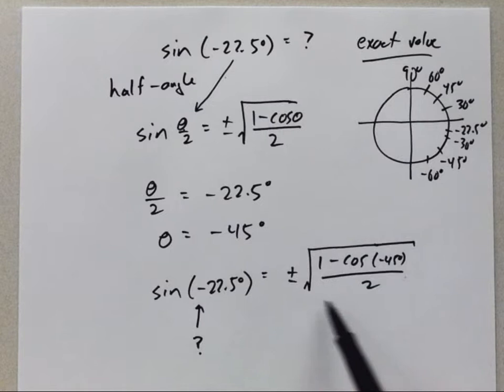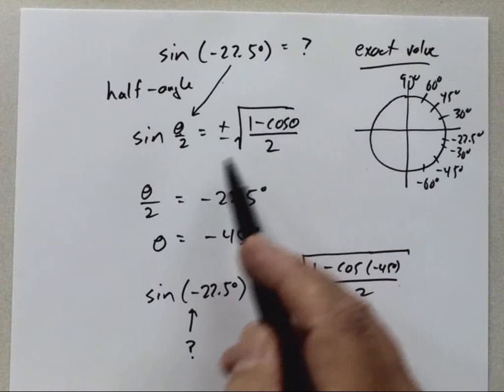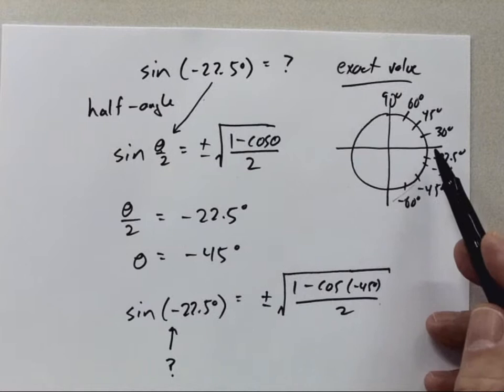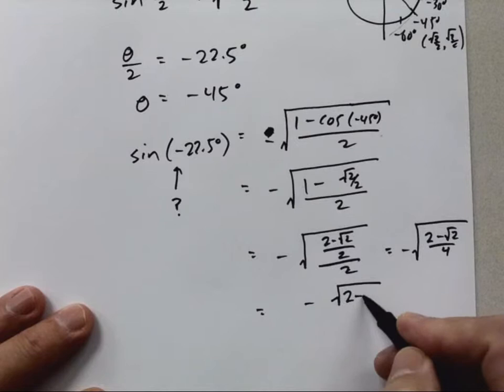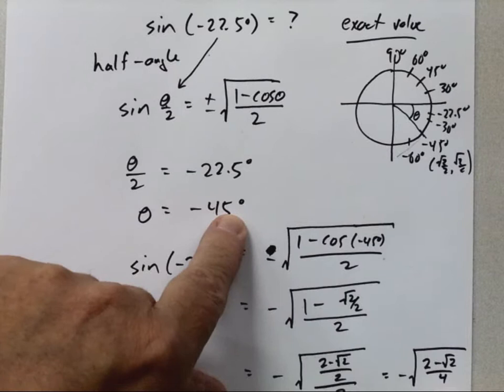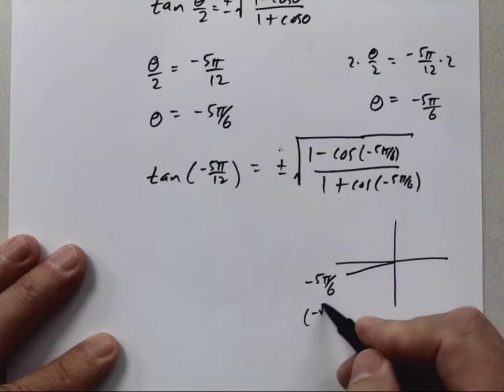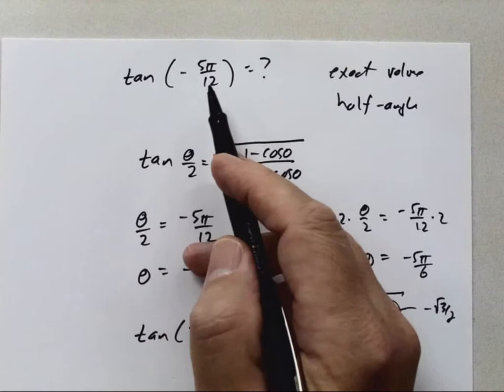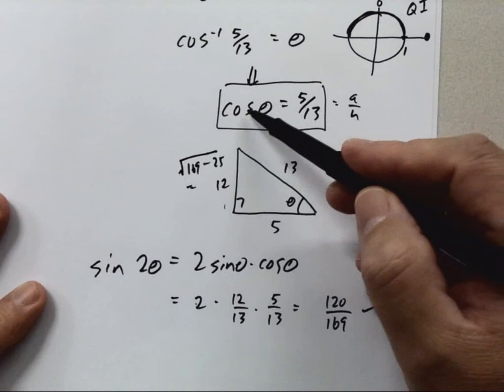MATH137 Module 7 Pt 2